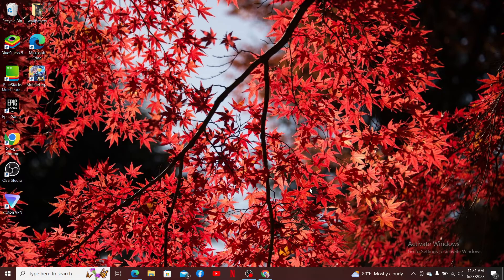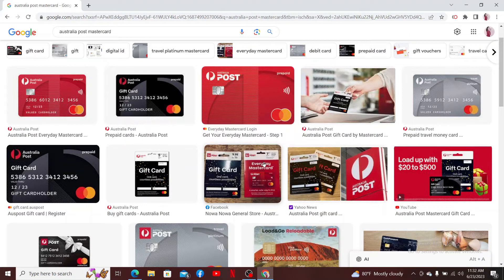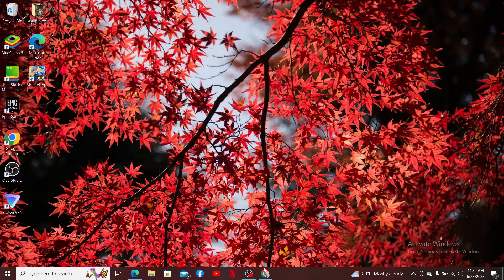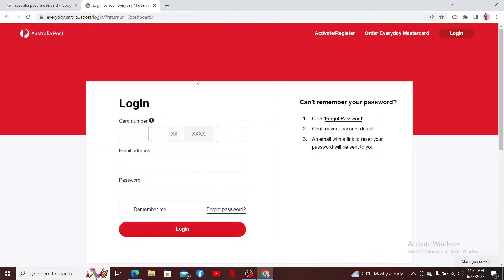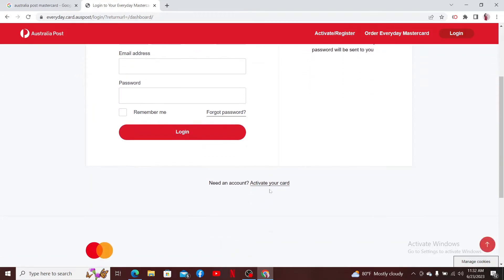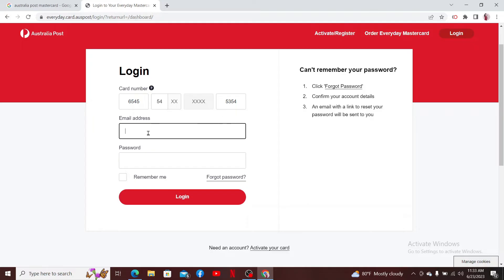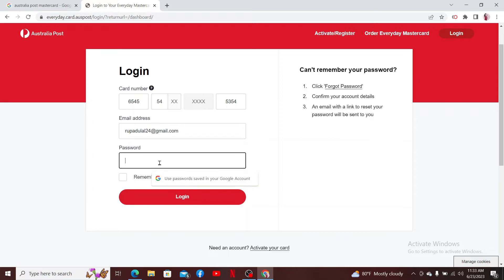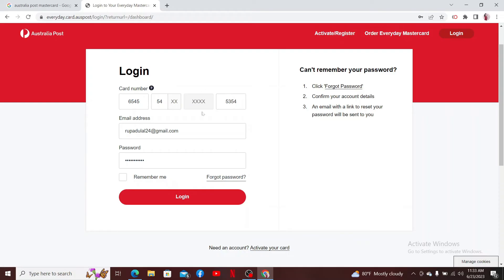Australia Post MasterCard Login: How to Login Auspost Everyday Mastercard Account 2023?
Having trouble accessing your Australia Post MasterCard account? Don't worry, we've got you covered! In this comprehensive tutorial, we'll walk you through the step-by-step process of logging in to your Australia Post MasterCard account. From finding the login page to recovering forgotten login credentials, we'll provide clear instructions and helpful tips along the way. Discover how to check your balance, view transactions, make payments, and access exclusive benefits. Don't let login issues hinder your Australia Post MasterCard experience. Watch this video and gain full control over your account today!